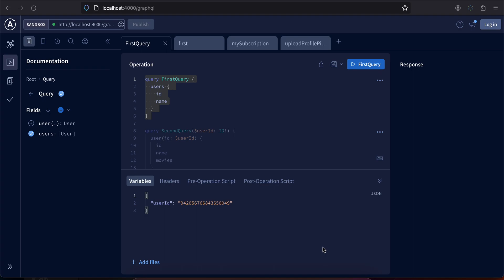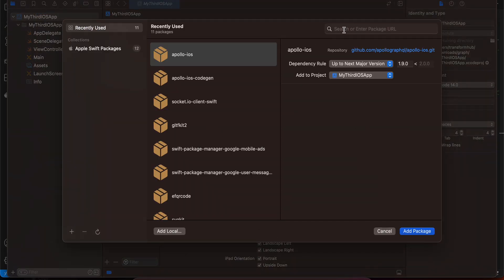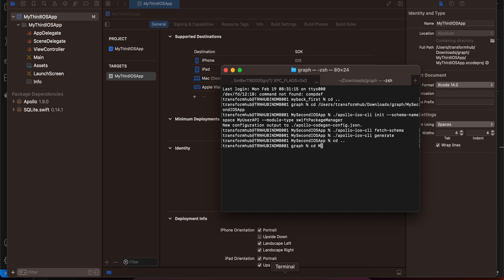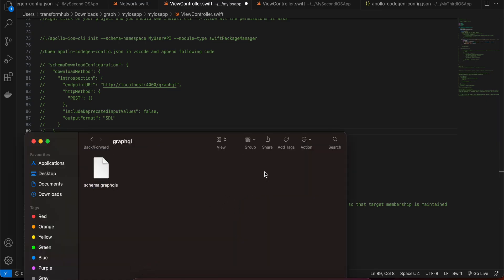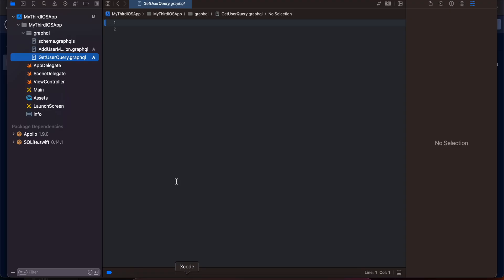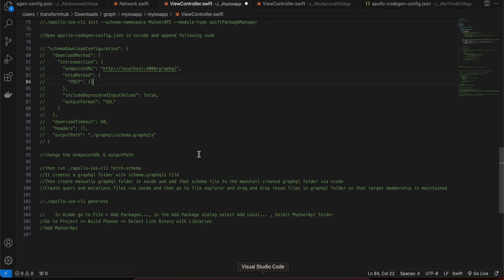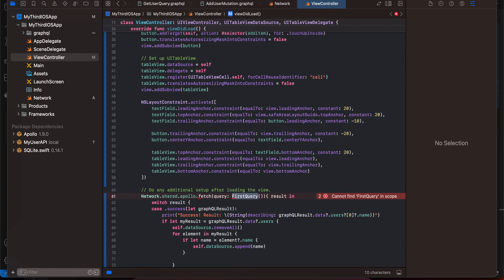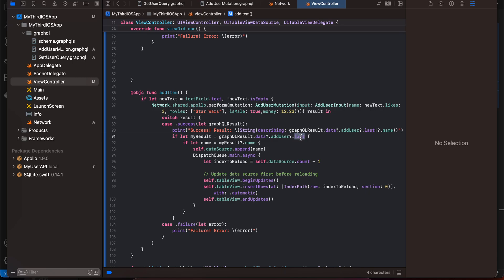How to use GraphQL Queries and Mutations in native iOS app using Apollo iOS Swift